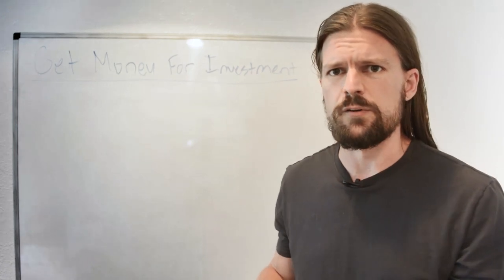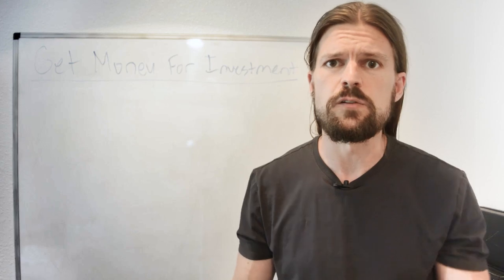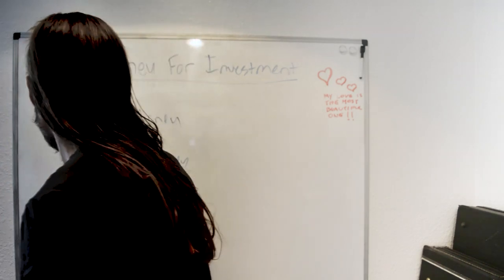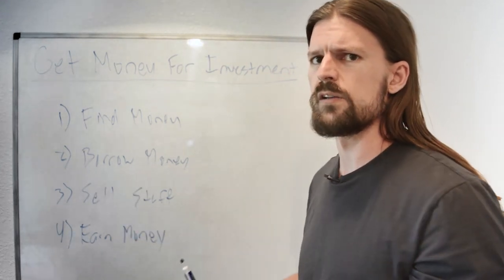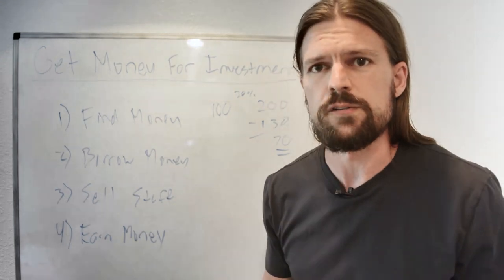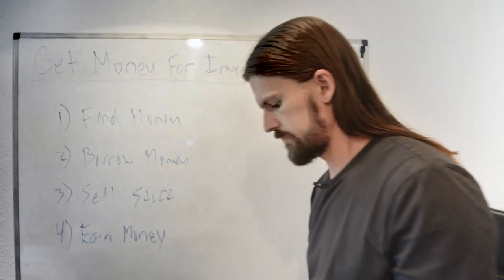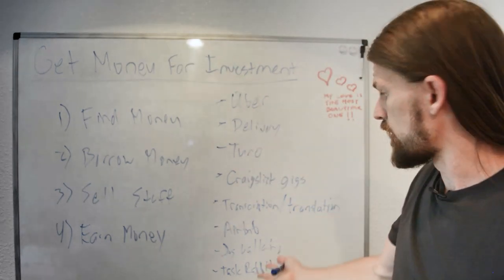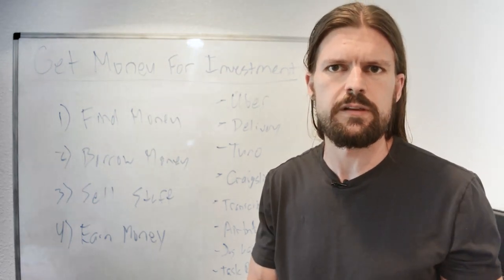4 QUICK WAYS To Make Money Today (In 2023)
How To Get Money For An Investment...Even If You're DEAD BROKE

I hear quite often: "I really want to invest in X...but I'm living paycheck to paycheck and I don't have the money!"

If you've ever found yourself saying that, then this video is for you. Enjoy!

Not long ago, Chris Shupe was just a jaded, underemployed millennial college grad. He had little to show for except a useless college degree and a heap of debt. Eventually he figured out he could have the life he truly wanted through self-education and taking a radically different approach toward life.

This is his journey.

If you want to quit wasting all your time doing what other people want from you, and want to live life on your own terms, then learn from Chris.

This is about How To Get Money For An Investment...Even If You're DEAD BROKE